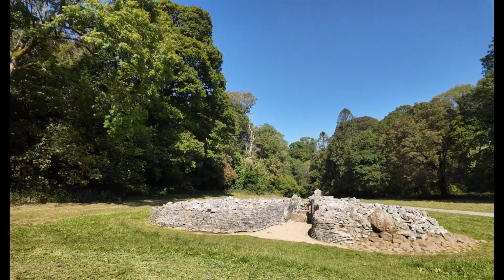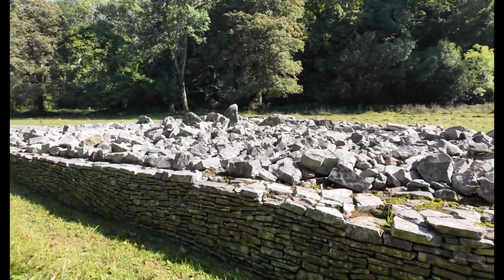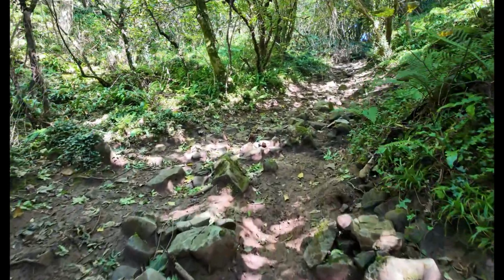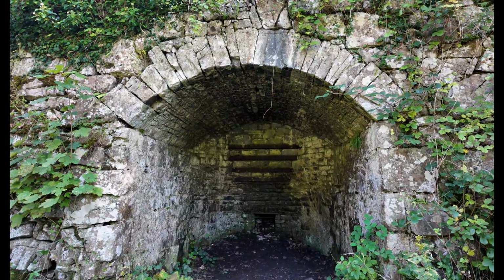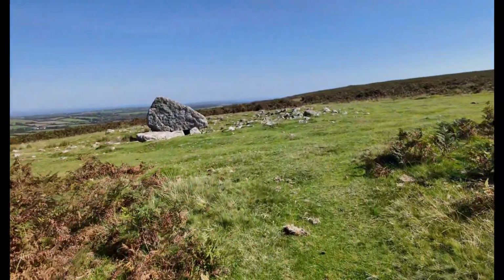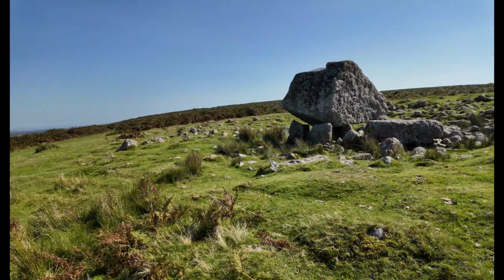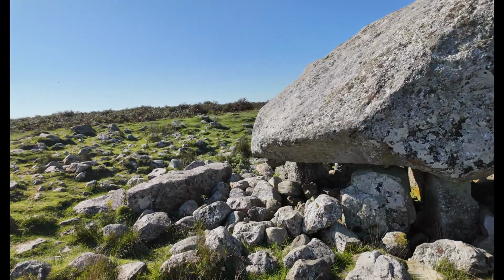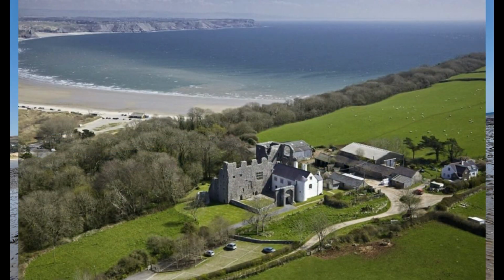The Gower 4 Featuring: Burial Grounds, Lime Kilns, and Gower Landscapes